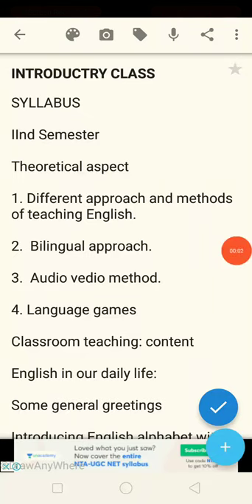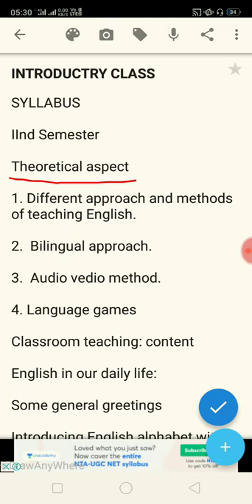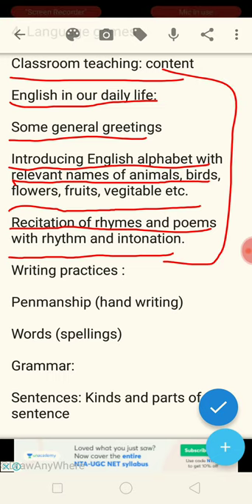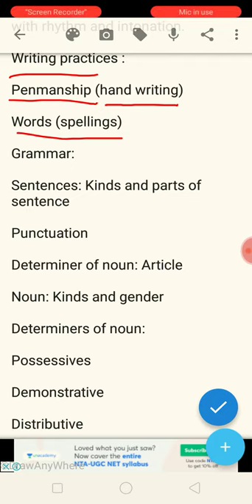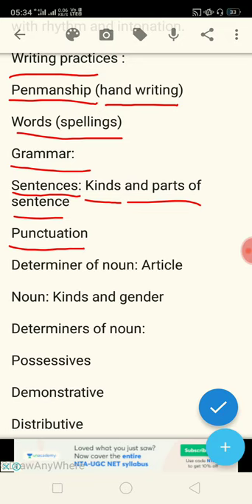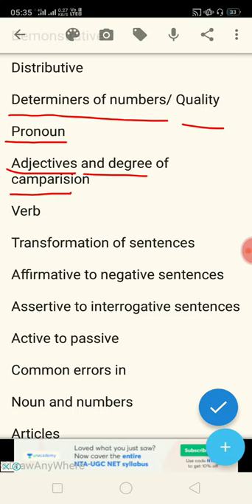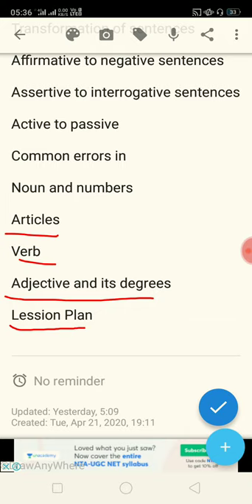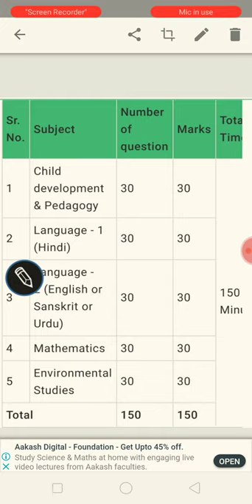D El Ed II Semester syllabus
Educational vedio by Ram Naresh Rajput Lecturer DIET Ajitmal Auraiya